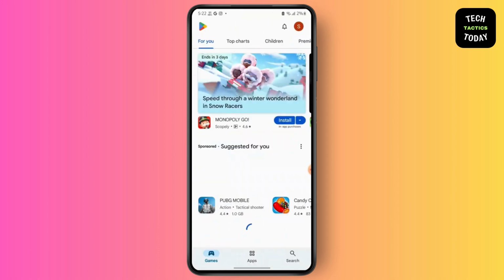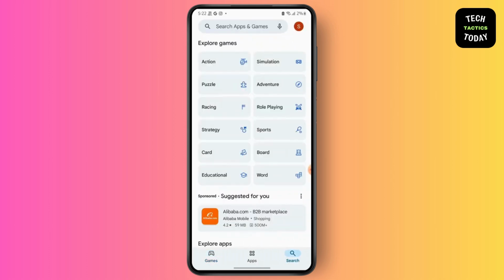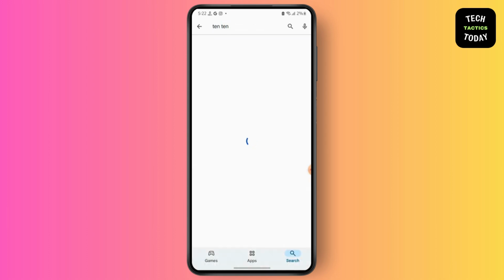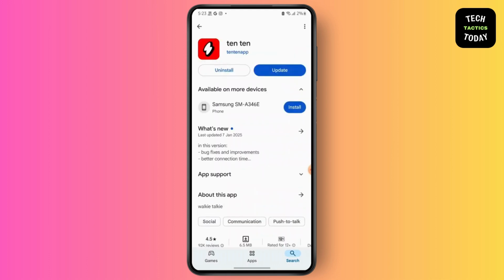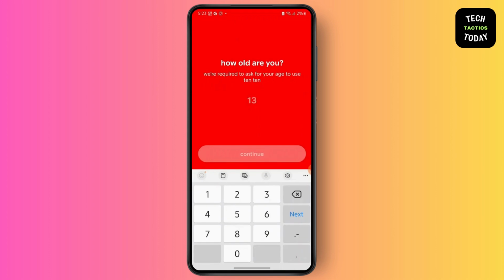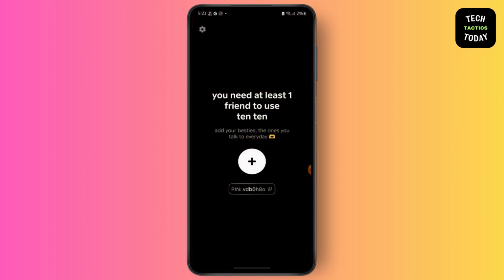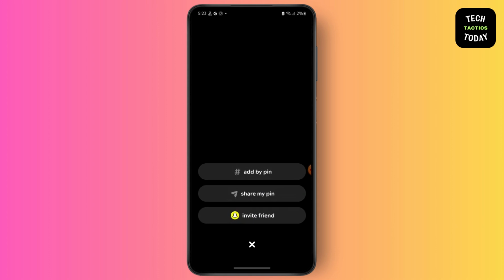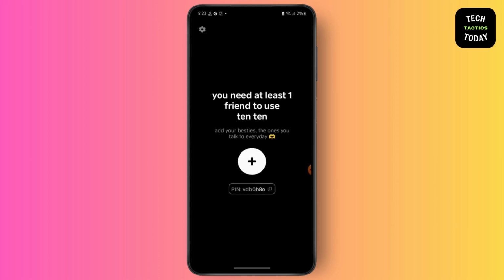TEN TEN APP TUTORIAL FULL OVERVIEW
Welcome to our complete guide on "TEN TEN APP TUTORIAL FULL OVERVIEW"! If you're new to the Ten Ten app or looking to explore its full range of features, this video is perfect for you. We'll provide a comprehensive overview of the Ten Ten app, walking you through its interface, features, and tips for maximizing its potential. Whether you're a beginner or a regular user, this tutorial will help you make the most of the app with ease.

What you'll learn:
00:05 What is the Ten Ten app?
00:20 How to navigate the Ten Ten app interface
00:35 Key features of the Ten Ten app
00:50 Tips for optimizing your experience with the Ten Ten app